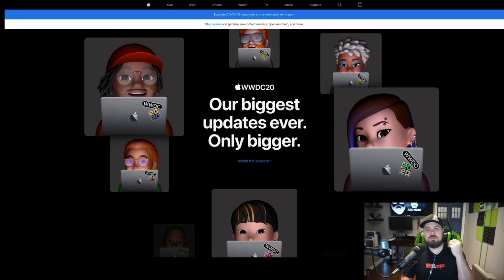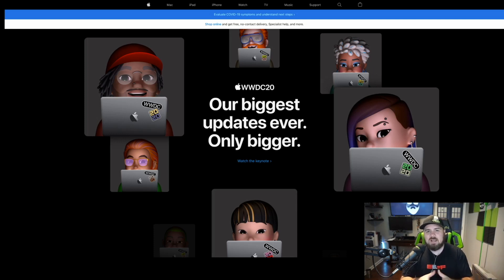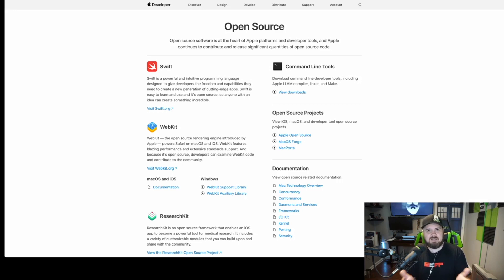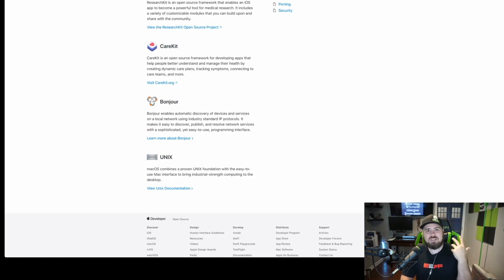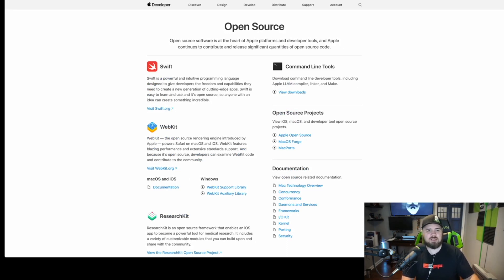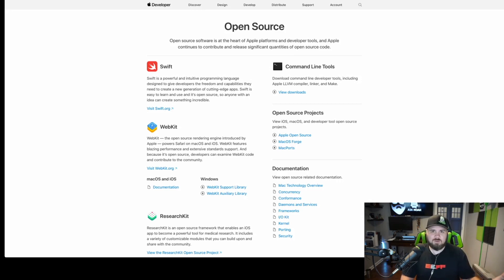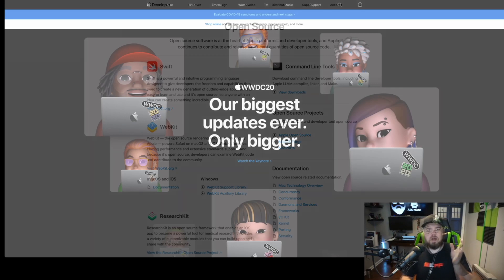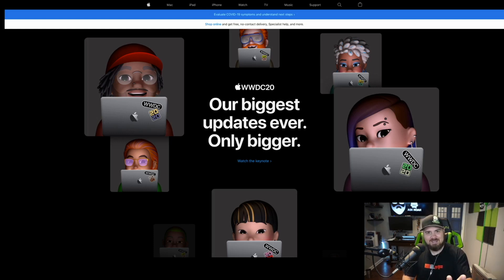Does Apple Love Open Source? Let's Find Out!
In this video we take a look at Apple's contribution to open source software. With the WWDC underway and after their opening keynote highlighting Linux multiple times it got my thinking about how these distant cousins cooperate to help with important issues like the Digital Divide.  How has this 1.5 trillion dollar company given back to the roots that made it such a powerhouse. How does Apple compare to the contributions of Microsoft, Google, and Facebook. What is Apple's game plan with keeping developers in their ecosystem. All of this is explored in this video.

Special thanks to my Patrons! : Scott R, Bob A, Loren H, Peter K, Christopher W, Liam M, SpazzyC, Kevin B, Jeremy G, Gert B, Jill & Steve R, Dark1LTG, Josh, CubicleNate, Steve L, Mattias E, Michael C, David M, Zebediah Boss, Sean Davis, Anselm, David M, Mike K.